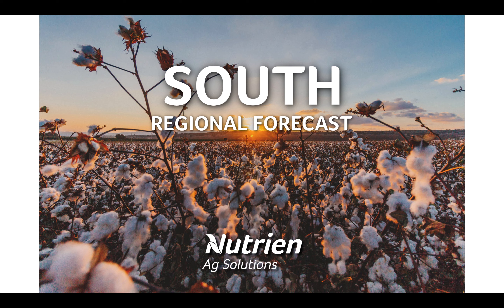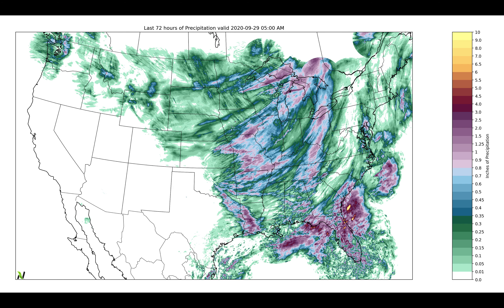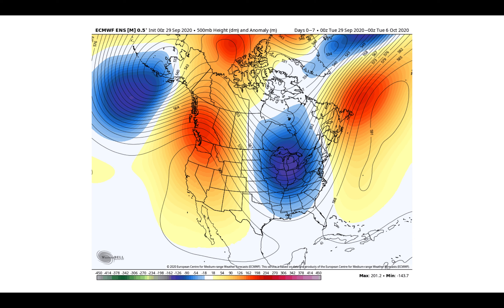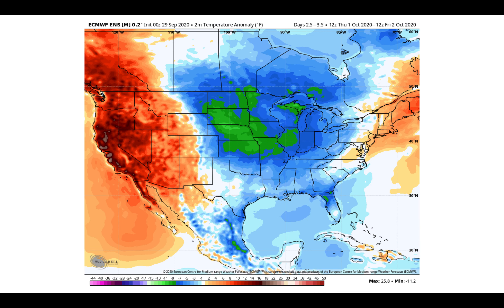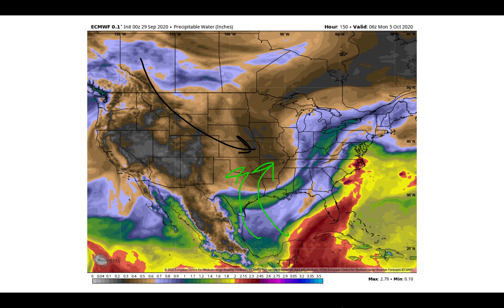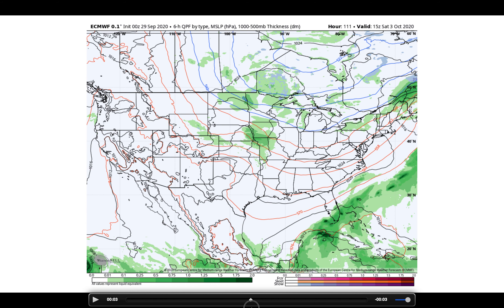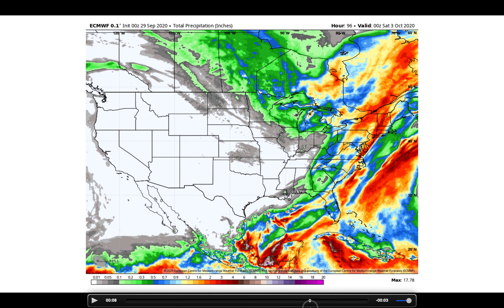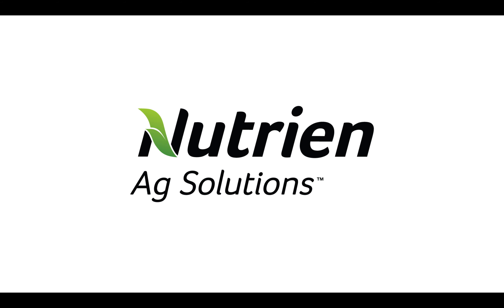Southern US Ag Forecast - September 29th, 2020